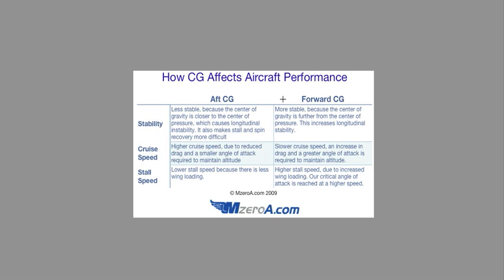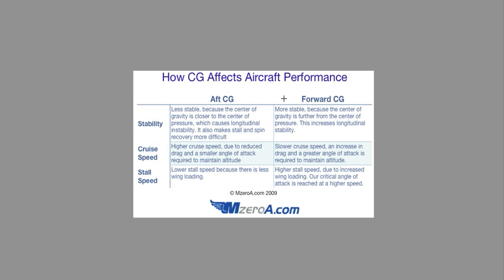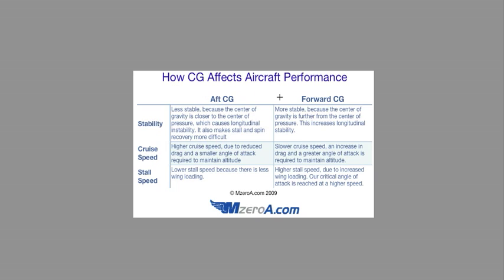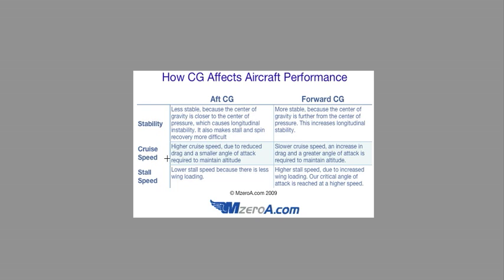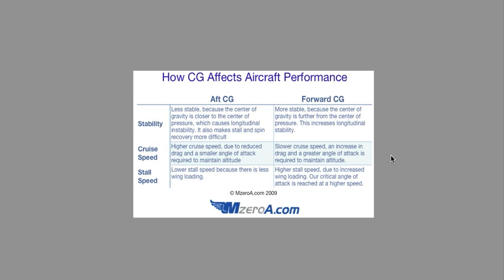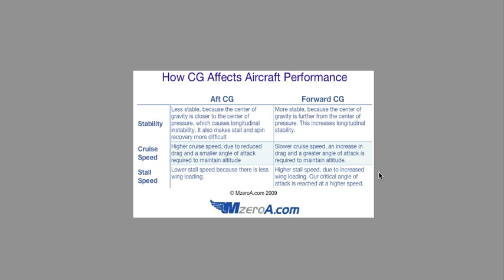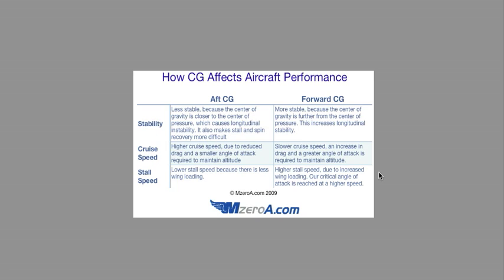How CG Affects Aircraft Performance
How CG Affects Aircraft Performance is essential in understanding how your aircraft reacts to various loading situations. What will happen to stall speed? Cruise speed? Aircraft stability? Learn in this video.